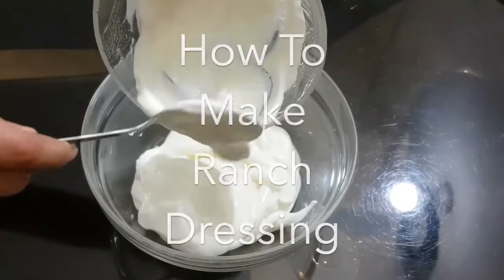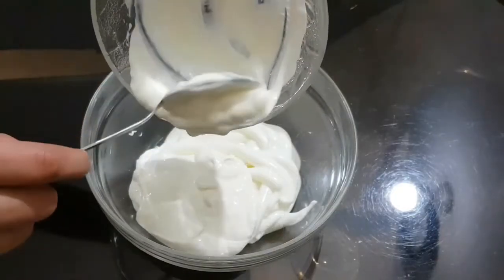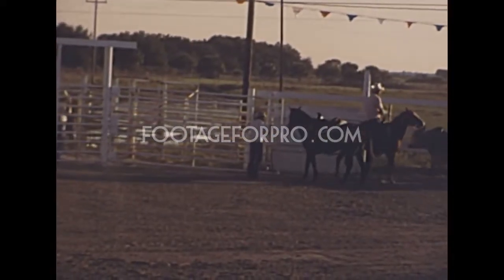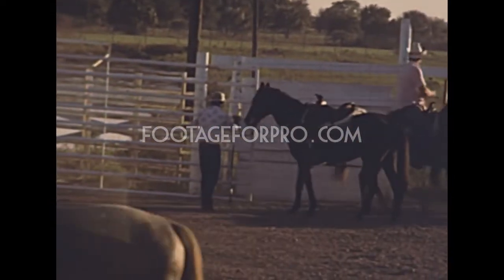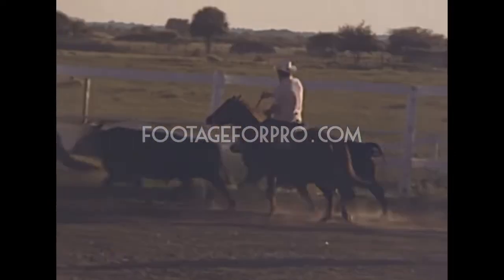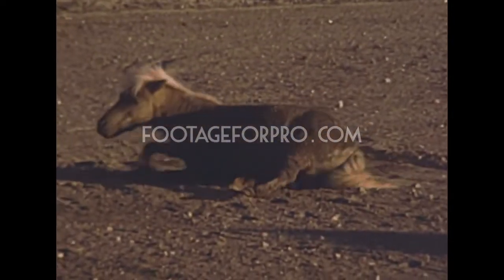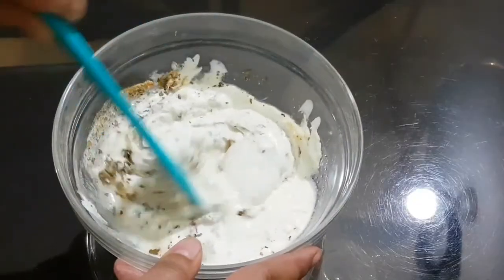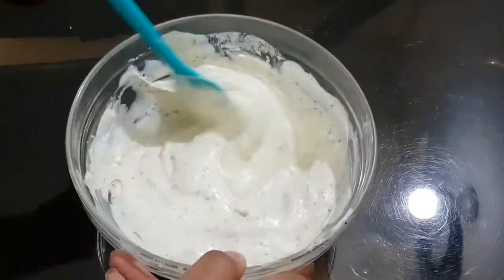How To Make Ranch Dressing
This is a delicious recipe for ranch dressing dip sauce.